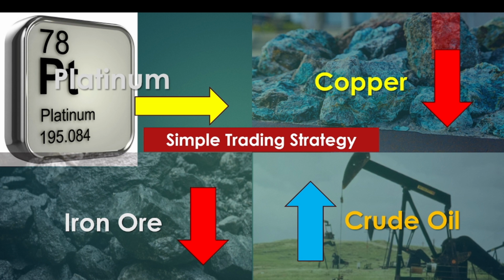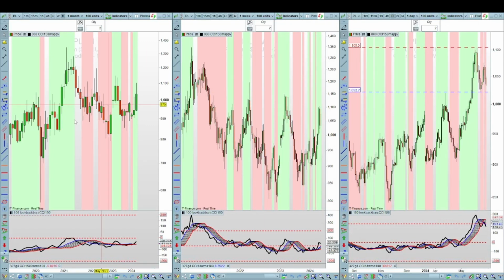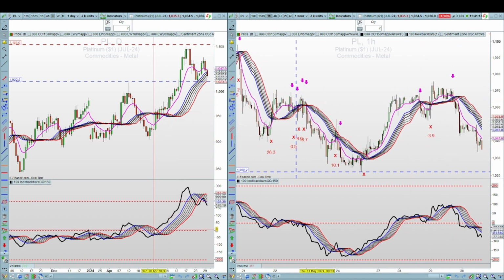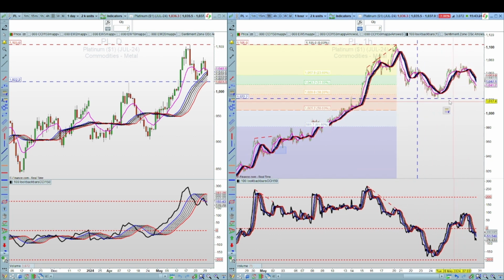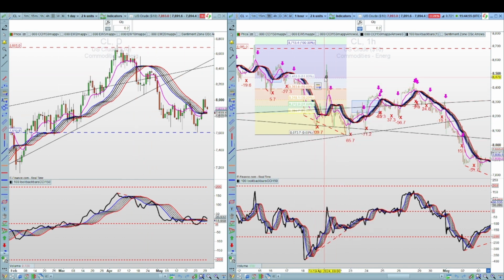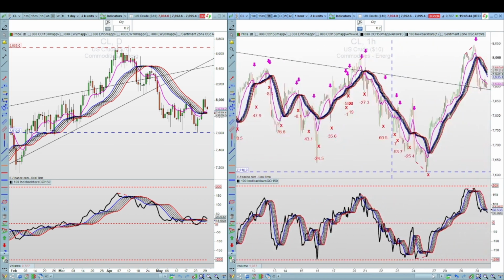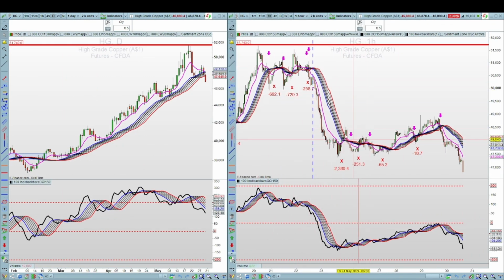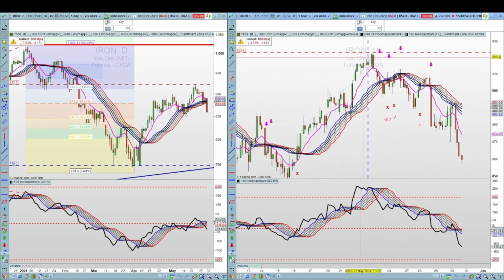Platinum Crude Oil Copper Iron Ore Technical Analysis May 30 2024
Don't forget...

Things
to consider:

Remember...